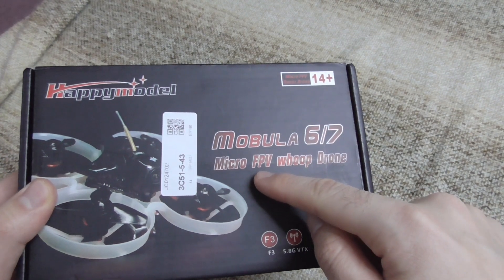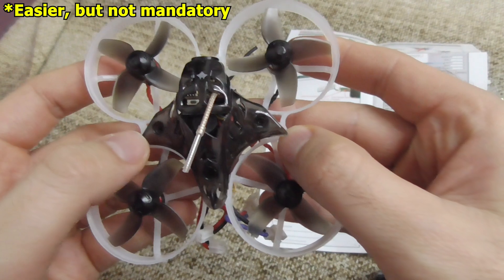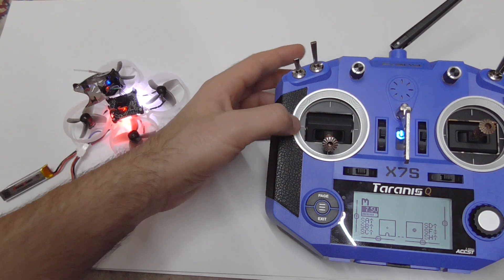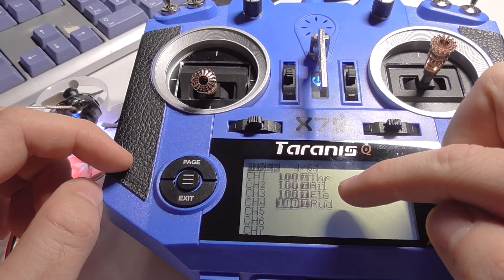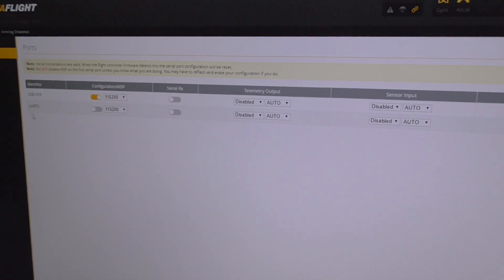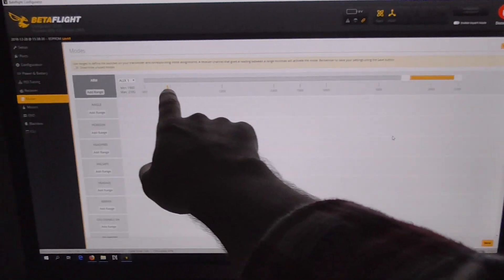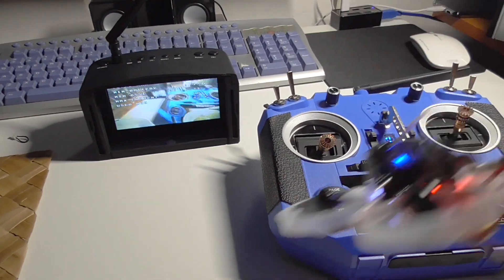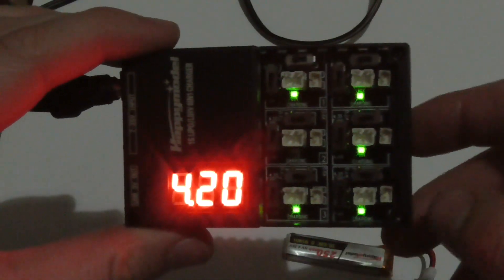Happymodel Mobula7 - Brushless, Micro Whoop Drone (Binding, Switches, Betaflight)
- Drone: Happymodel Mobula7
- Radio: FrSky Taranis Q X7S
- FPV Goggles: Eachine EV800

F3, 5.8G VTX, OSD, Betaflight